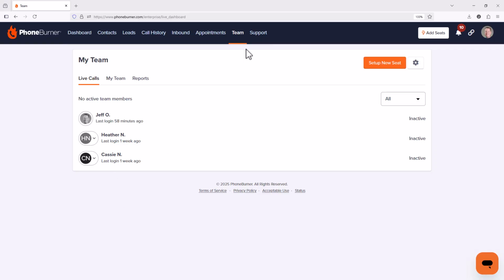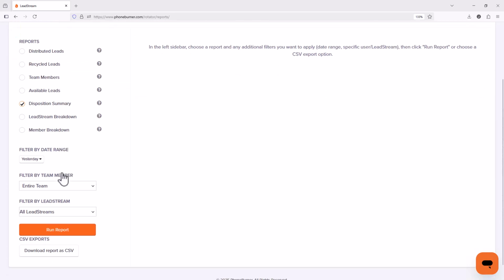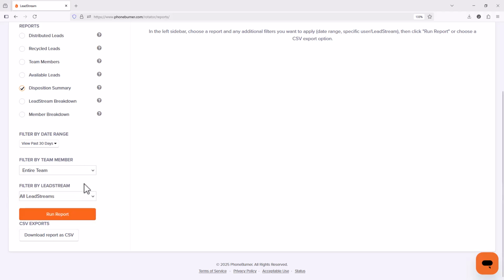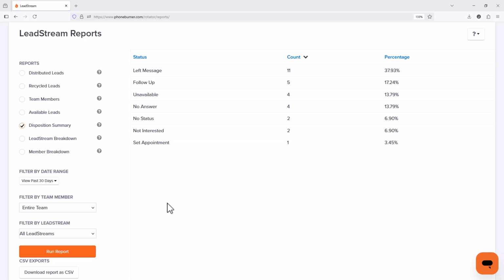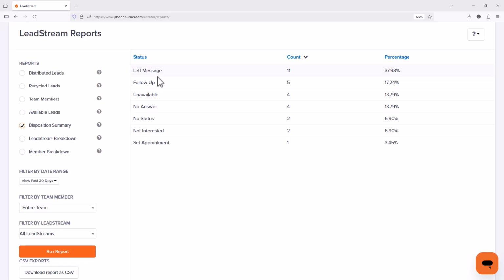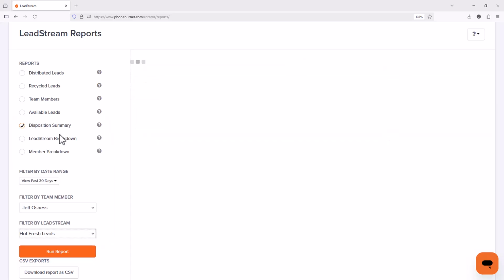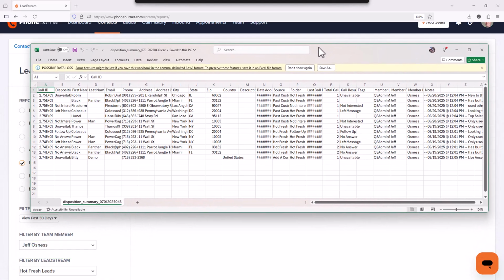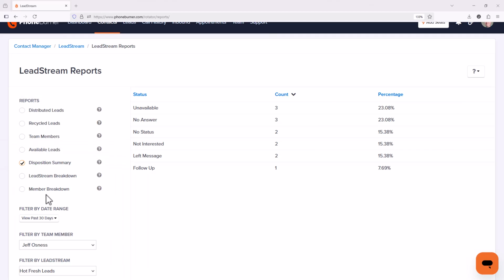Disposition Summary Report for LeadStreams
✅ Summary:
This training video focuses on the Disposition Summary Report in PhoneBurner’s LeadStream reporting suite. The report gives team admins insight into how team members are using call outcomes (dispositions) during LeadStream dialing sessions—helping identify trends, productivity, and areas for coaching.

Key Highlights:

Access Path:

Go to Team  Reports  LeadStream Reports

Select Disposition Summary Report

Filtering Options:

Filter by date range (preset or custom)

Filter by specific team member or entire team

Filter by individual LeadStream or all LeadStreams

What It Shows:

A breakdown of all dispositions used on calls made via LeadStream

Most-used dispositions (e.g., “Left Message”)

Helps assess team call outcomes and identify follow-up trends or rep performance

Export Feature:

Download as CSV for deeper analysis

Export includes:

Caller

Lead source

Date added

Last call date

Total calls

Disposition result